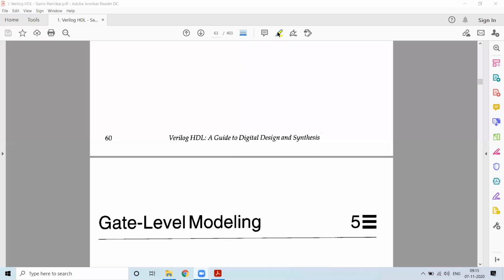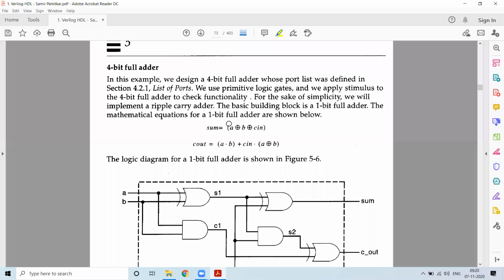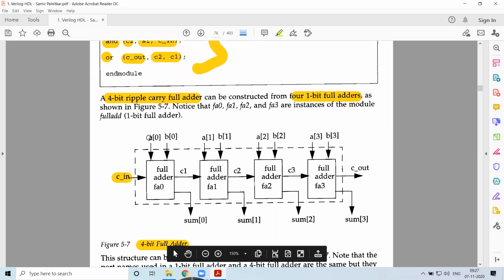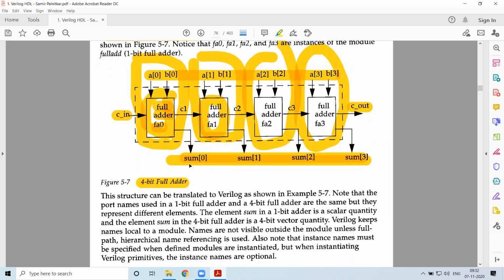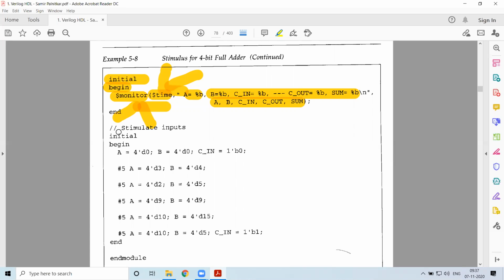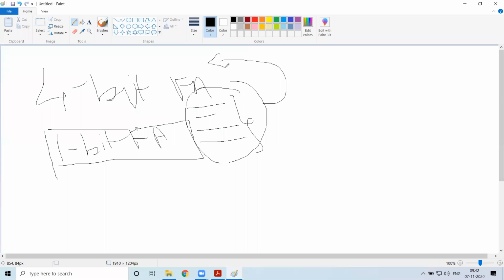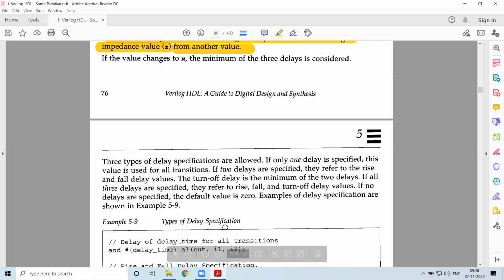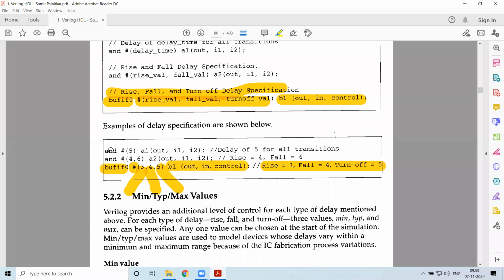29. Verilog HDL - 4-bit full adder, Delay types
4-bit full adder
Delay types